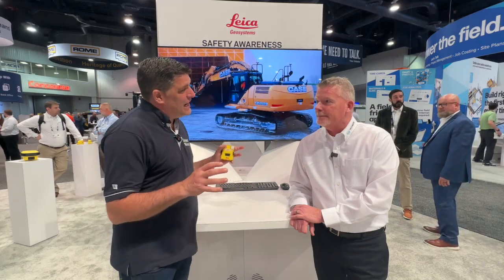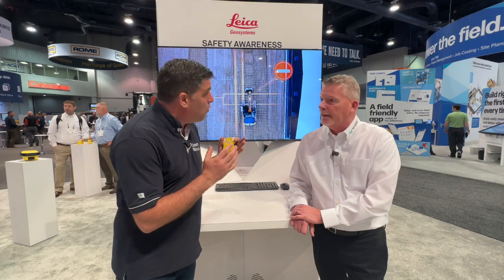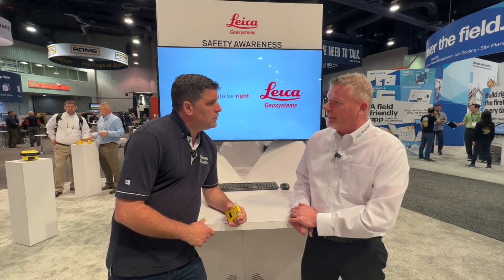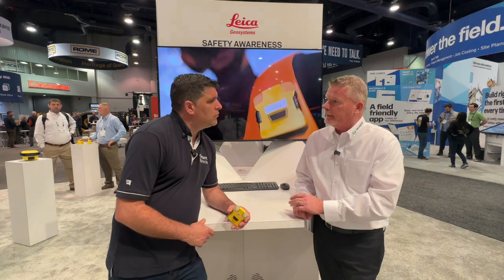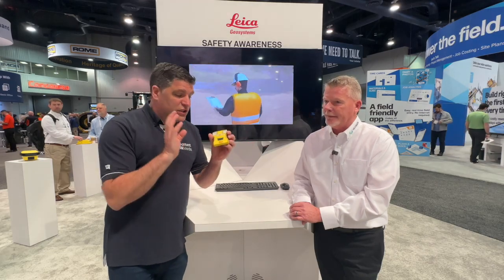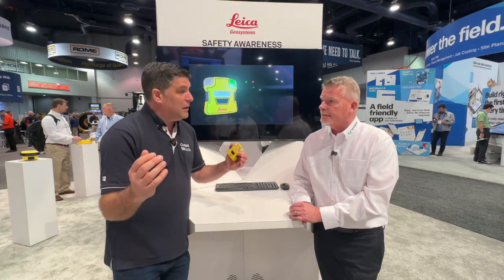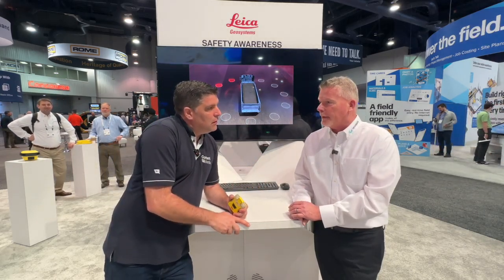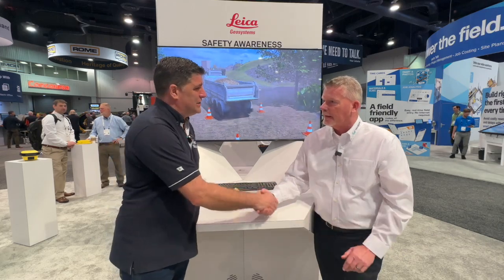Leica Geosystems announce new 3D collision safety integration with Xwatch Safety Solutions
Leica Geosystems part of Hexagon, announce 'game-changing' innovative 3D collision safety solution integration with Xwatch Safety Solutions.

The new solution allows users to create or import 3D avoidance zones above and below the surface area directly within the Leica MC1 machine control software.

And it’s the latest development in what has been a successful partnership which continues to transform safety on the work site that we have been following now for some time.

To find out more, Peter Haddock met with Leica Geosystems expert, Dennis Fay on the Hexagon stand N12325 at CONEXPO-CON/AGG 2023.